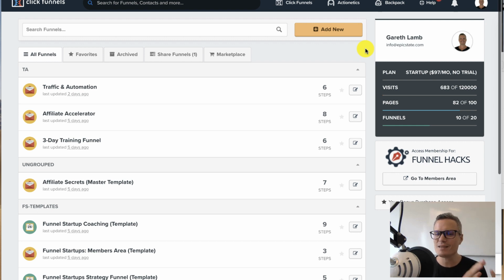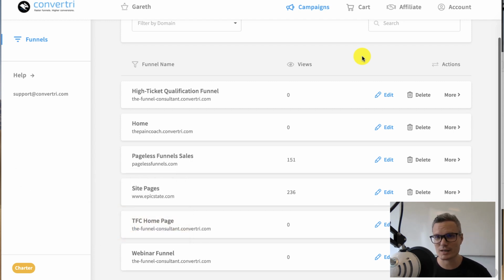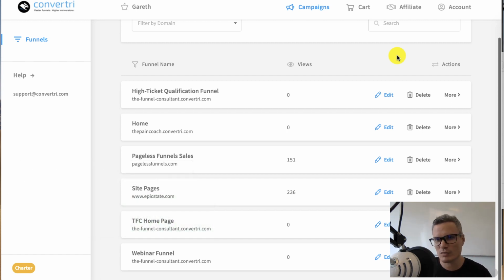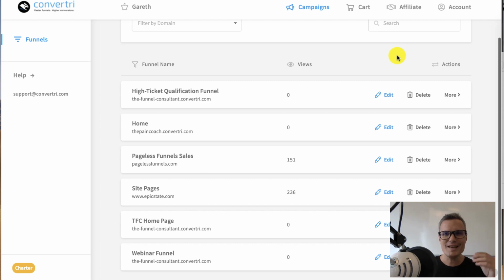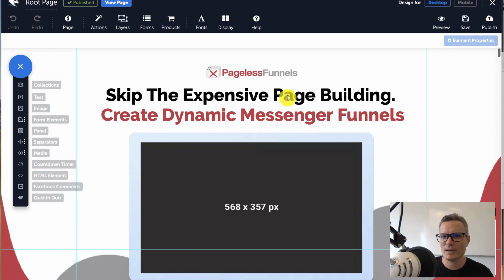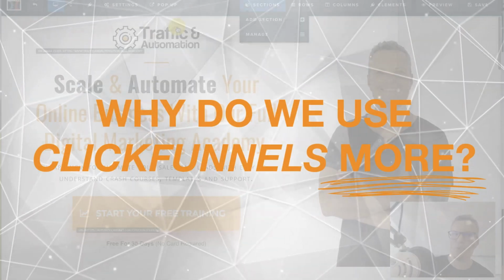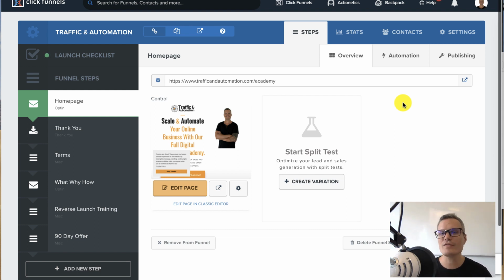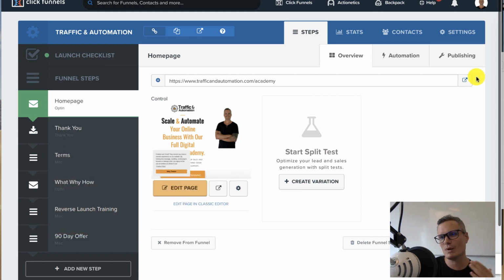Convertri Vs ClickFunnels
Convertri Vs ClickFunnels which is the best sales funnel software for your business?
UPDATE: We now recommend Convertri above ClickFunnels.

We love and use both ClickFunnels and Convertri, they are the main two tools we recommend when people ask us for the best sales funnel software to use.

But there are differences to bear in mind with both that may make one a better match for you and your business.